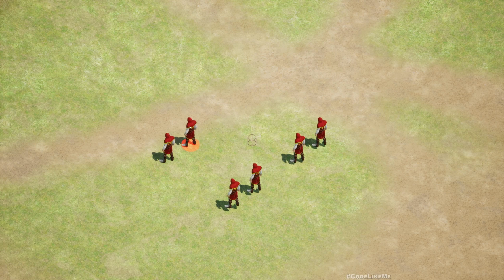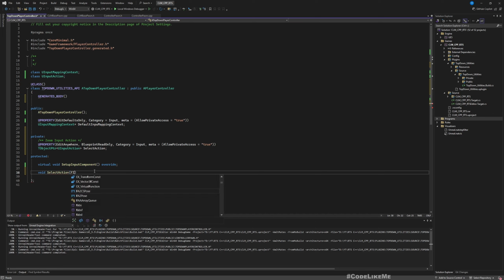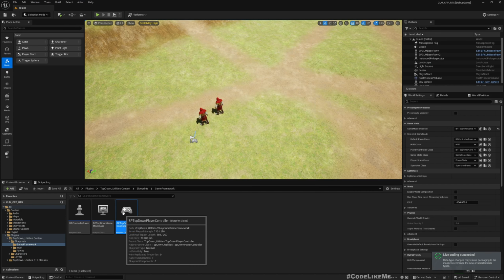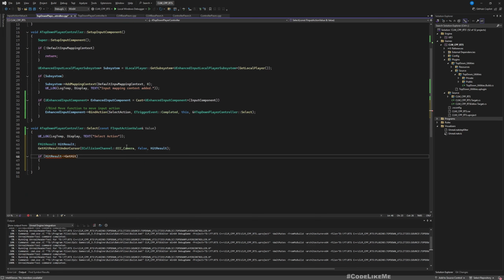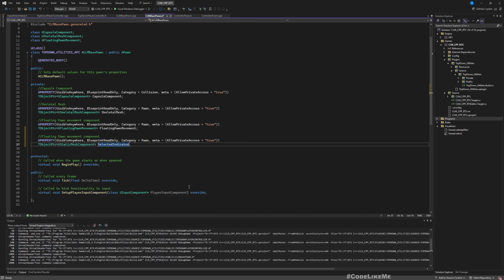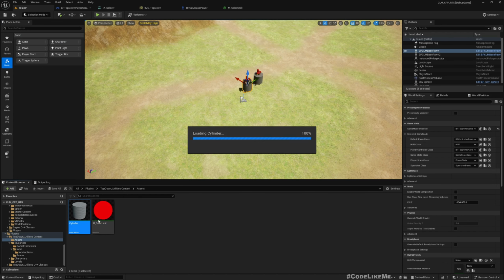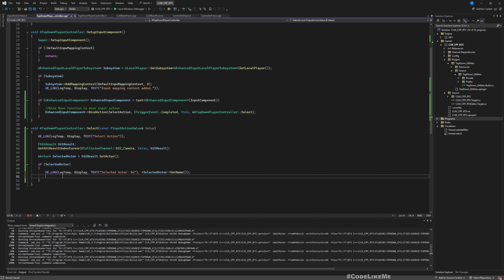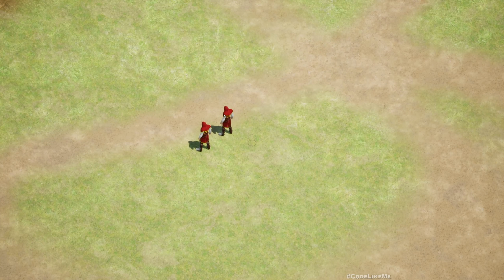Unreal Engine 5 Real Time Strategy Game with C++ - Part 5 - Select Characters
This is the 5th  part of the tutorial series, where we are going to implement a Real Time Strategy game using Unreal Engine and C++. Here we will reference games like Age of Empires or Total was style games that has combat elements with large groups of units that composed of a large number of characters. We will be implementing everything from scratch and I will guide you through the journey of development through each step all the way.
In this episode, we are going to work on how to select characters in the game by clicking on them. Here we will setup an input action for mouse clicks and detect the actor under the cursor and trigger select function on that.